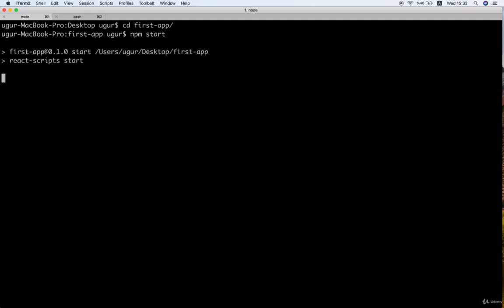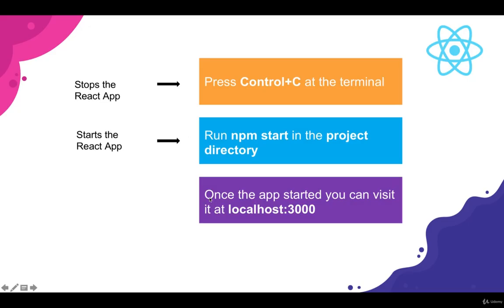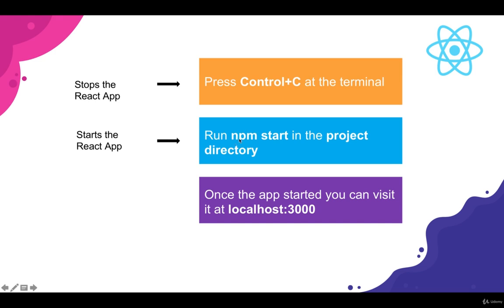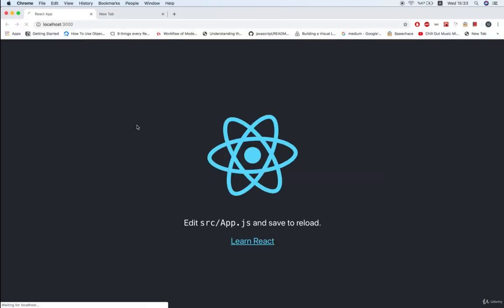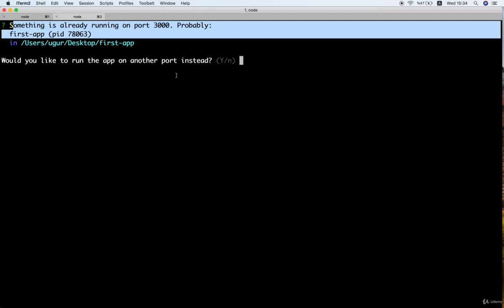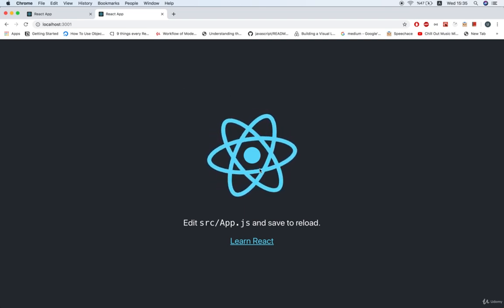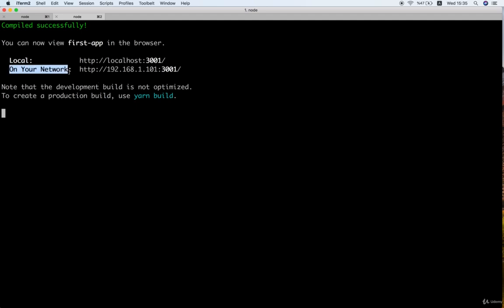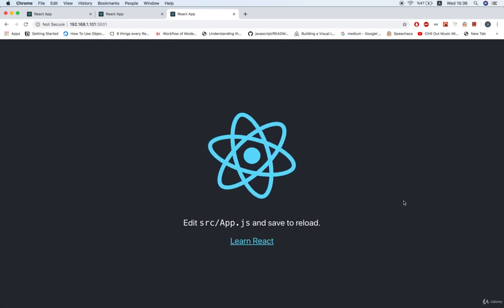Do You Want to Learn How To Stop React App